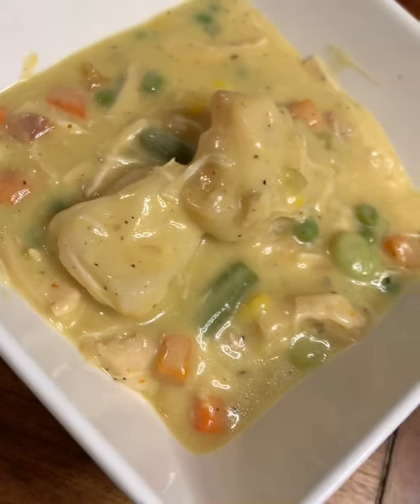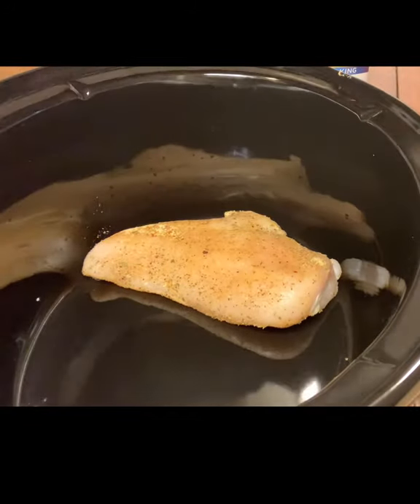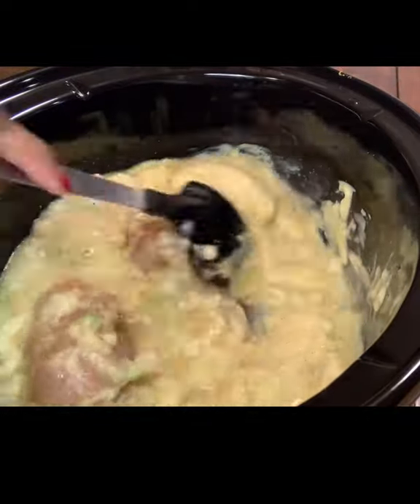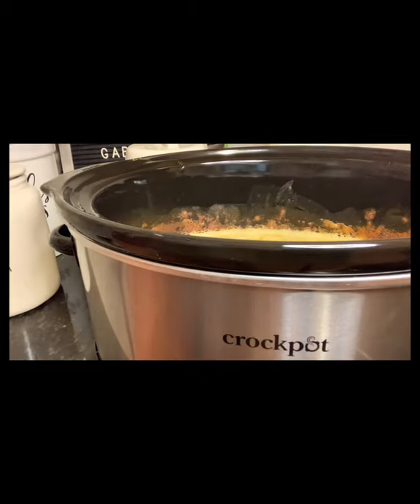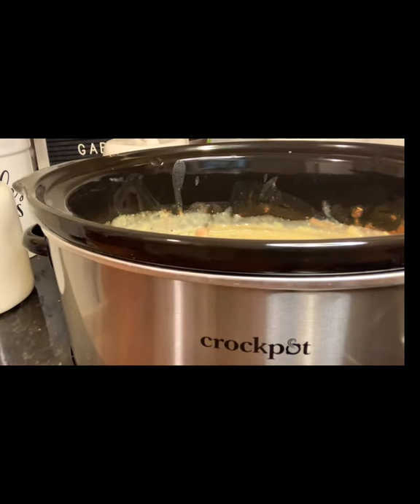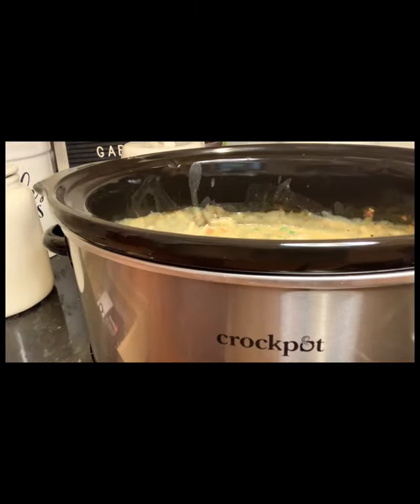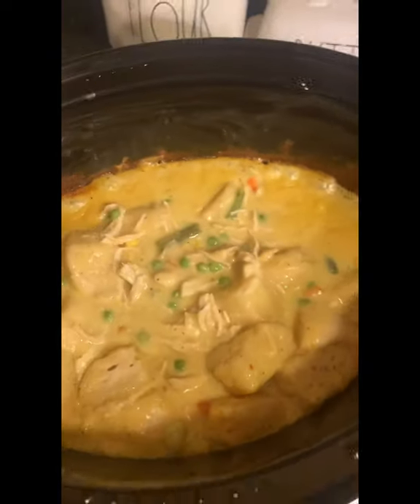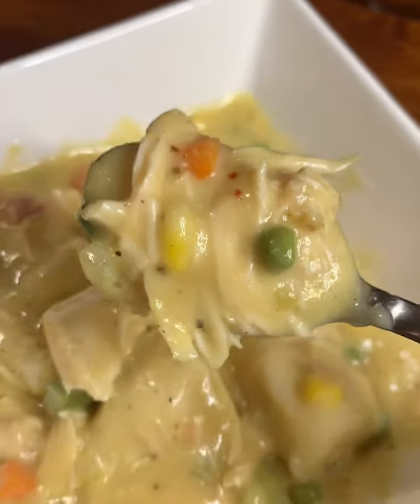The Best CrockPot Chicken and Dumplings!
A quick meal with all the taste and no fuss
Ingredients:
Chicken Breast
Cream of Mushroom
Onion powder
Garlic powder
Black pepper
Chicken seasoning
Onions
Celery
Grands biscuits
Frozen vegetables
Crockpot

Directions:
Season chicken breast with powdered seasonings; add chicken to crockpot, add 1 full can of cream of chicken and half a can of the other cream of chicken, add 1 cup of water, place lid on and cook on high for 4 hours or low for 8 hours. After 2 hours (on high) take chicken out and shred. Place chicken back in pot and cook for 1 hour. After 1 hour add the frozen vegetables and biscuits (5 whole biscuits cut in 4 pieces) to the crockpot and cook for an additional 1 hour (4 hours total on high) stir in biscuits and serve!